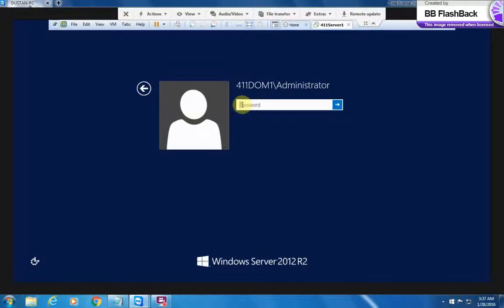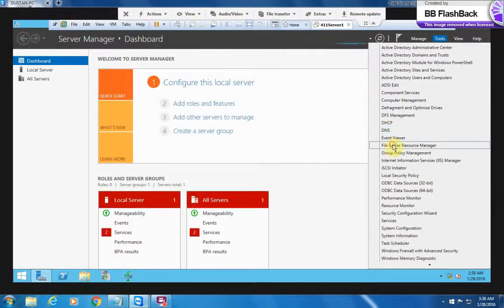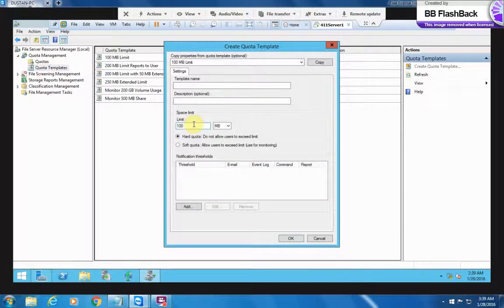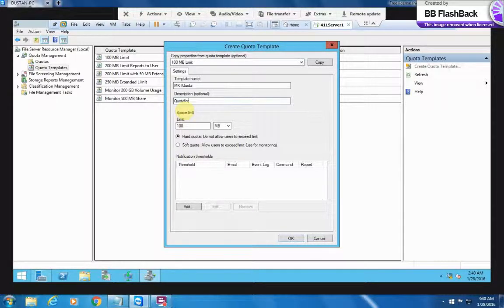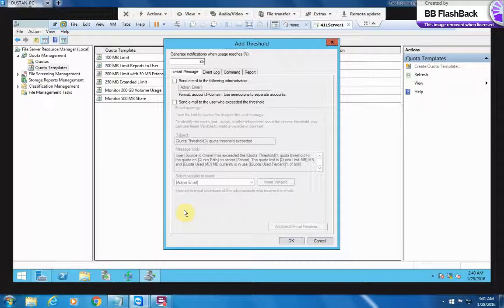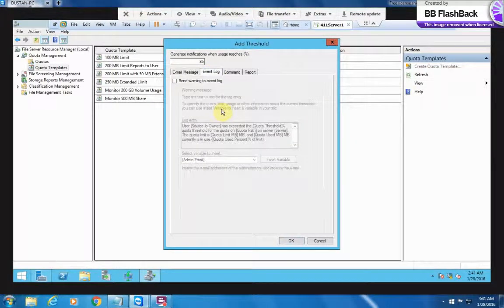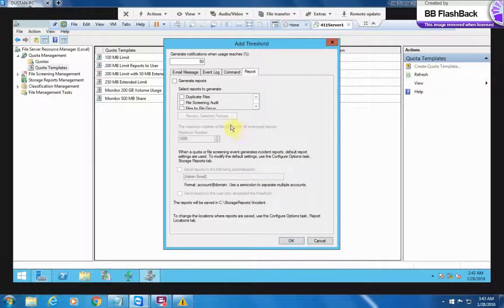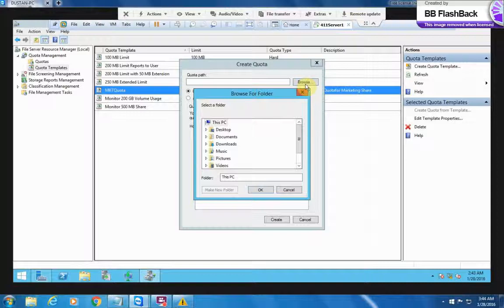3-6; Creating and Applying A Quota Template